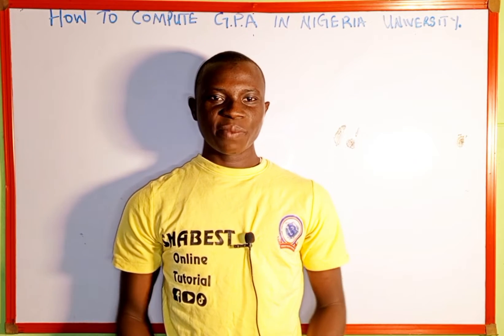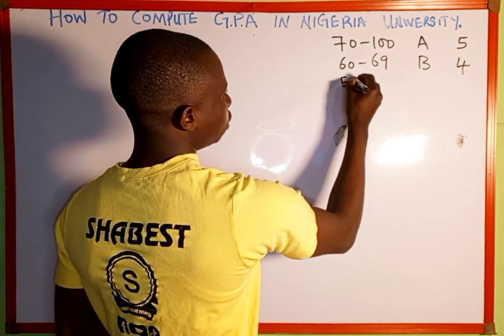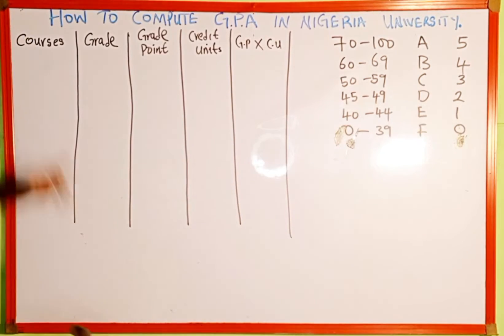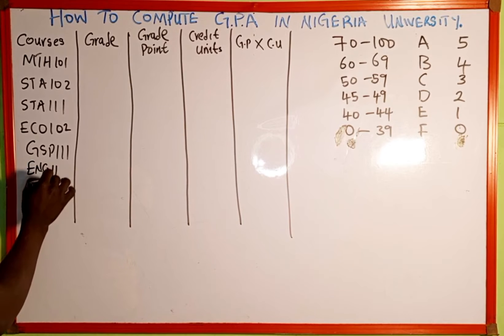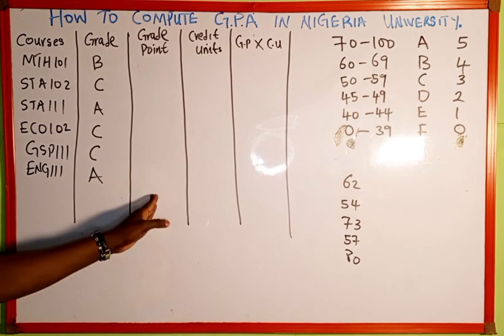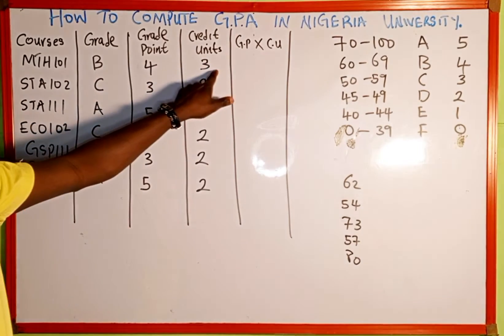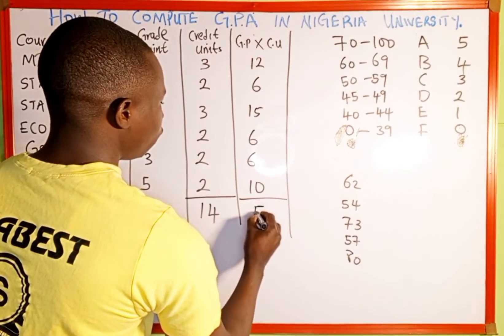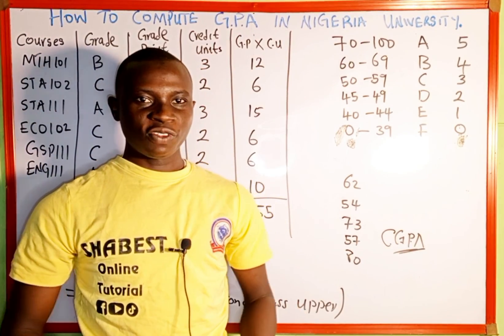How To compute G.P.A in Nigeria University